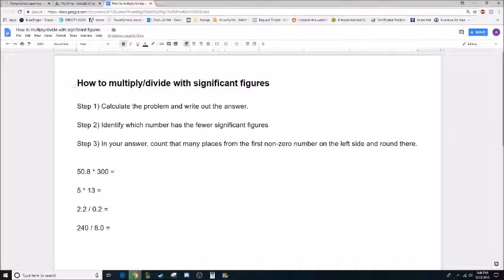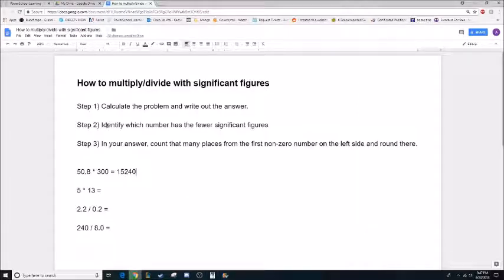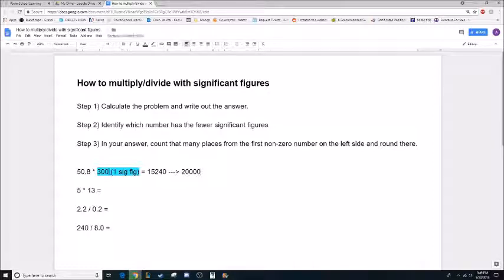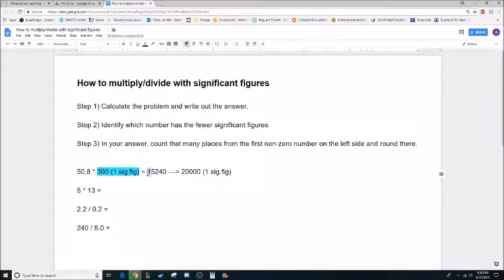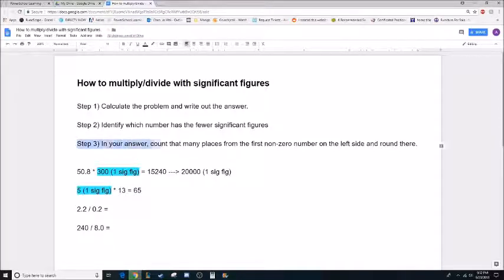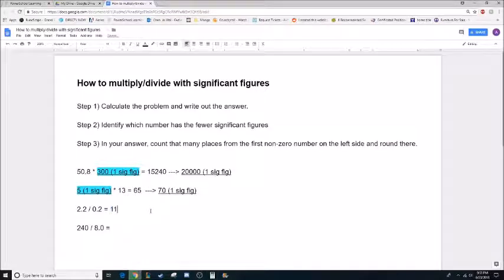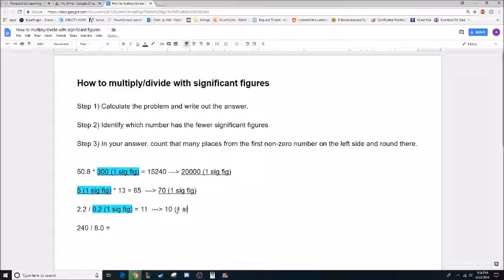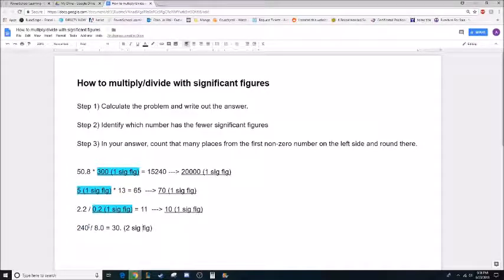Multiplying and dividing with significant figures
In this video, you will learn how to multiple and divide with significant figures.

We will be following these three simple steps:
Step 1) Calculate the problem and write out the answer.
Step 2) Identify which number has the fewer significant figures
Step 3) In your answer, count that many places from the first non-zero number on the left side and round there.